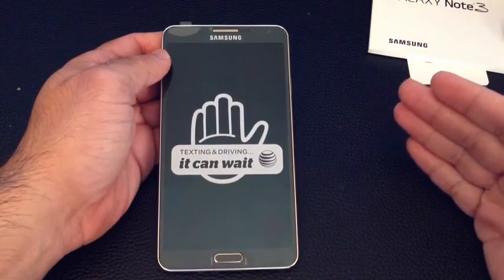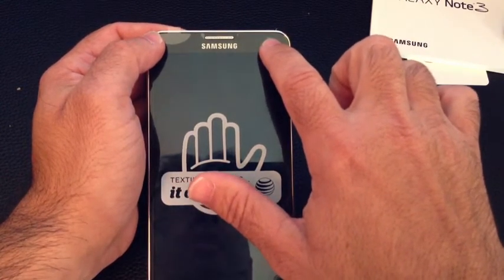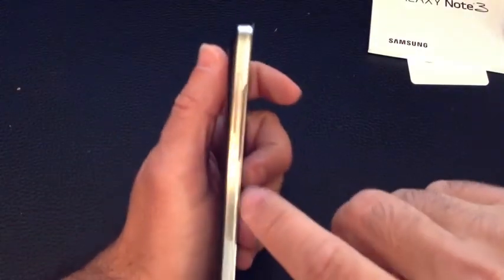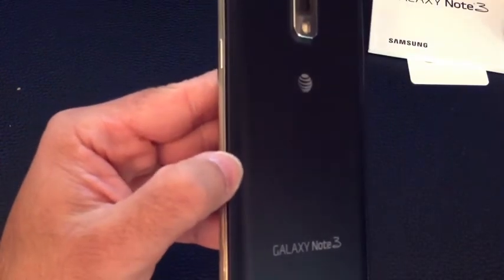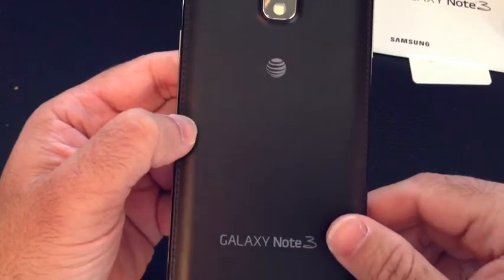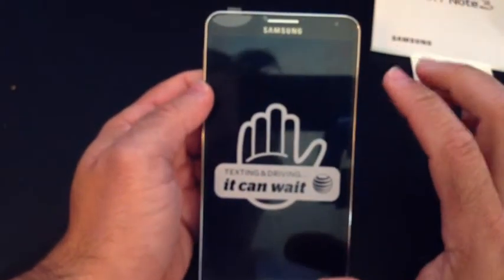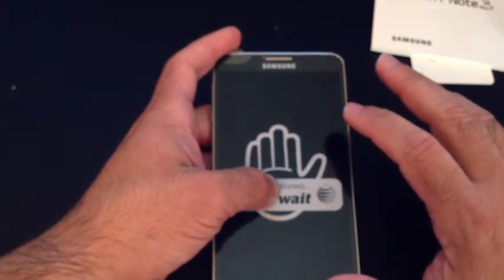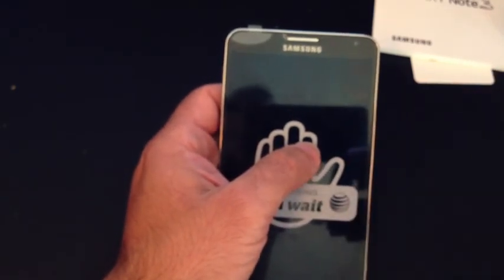Hardware review of the Samsung Galaxy Note 3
This is a hardware review of the Samsung Galaxy Note 3